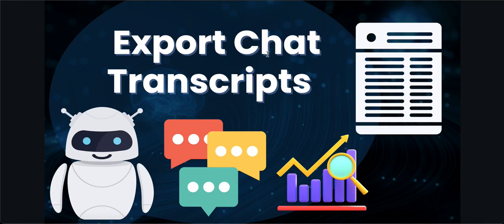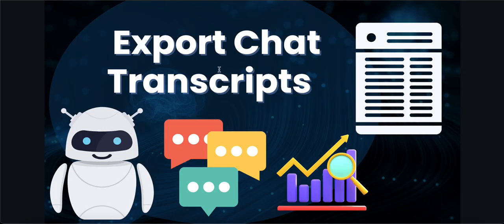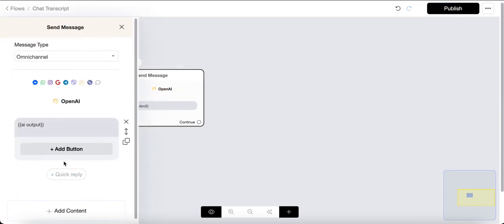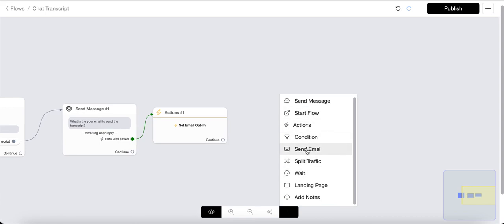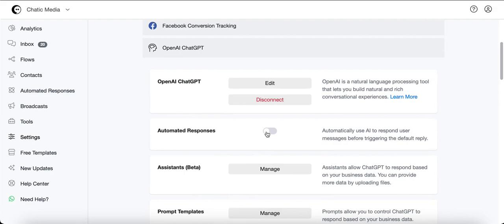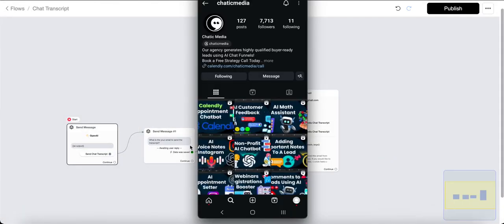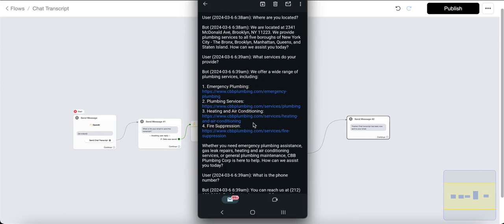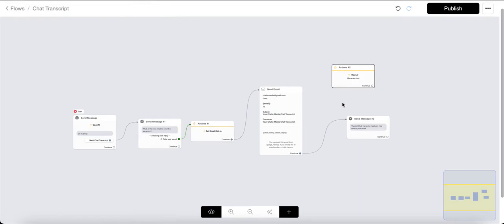How To Send Chatbot Chat Transcripts and Conversations History To Customer Emails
Effortlessly streamline your customer interactions by integrating our system, allowing you to export chat transcripts from your chatbot and automate personalized email responses to customers. Revolutionize your communication strategy as we seamlessly merge cutting-edge technology with a human touch, ensuring a fluid and efficient customer experience.